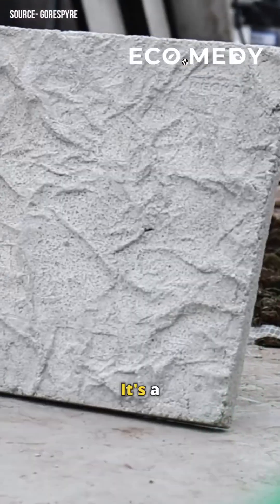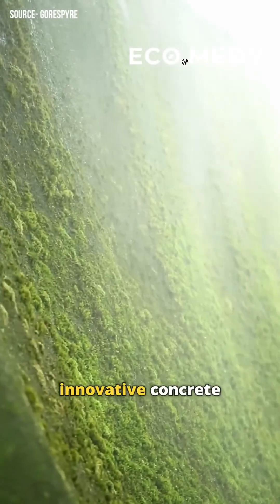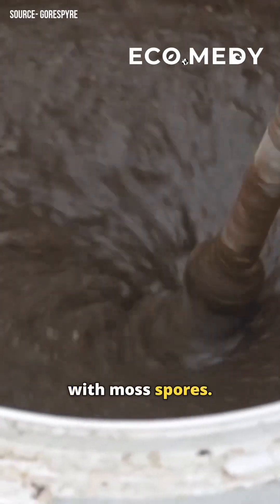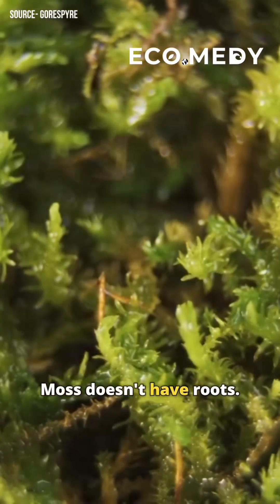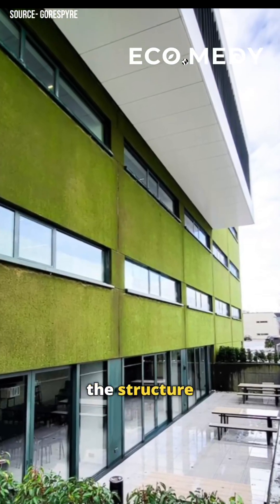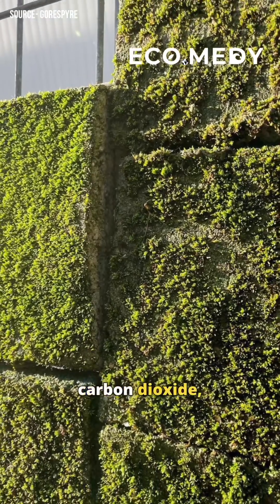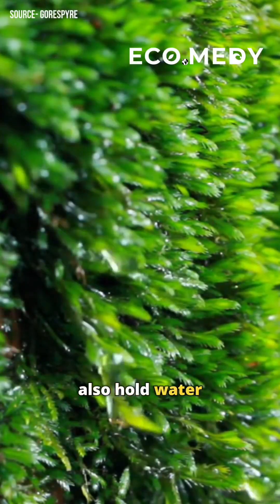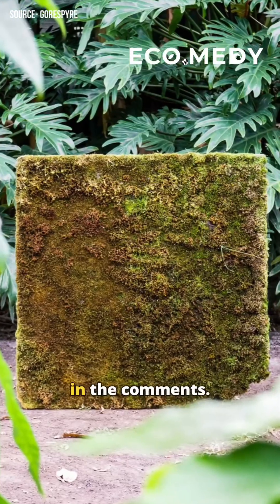Have you heard of moss cement?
Life-changing innovations and sustainable living with us!
@gorespyre 's innovative 'Moss Cement' is bringing nature back to our cities, turning vertical surfaces into living, breathing moss walls. 🌱

So, would you use this for your next construction project?